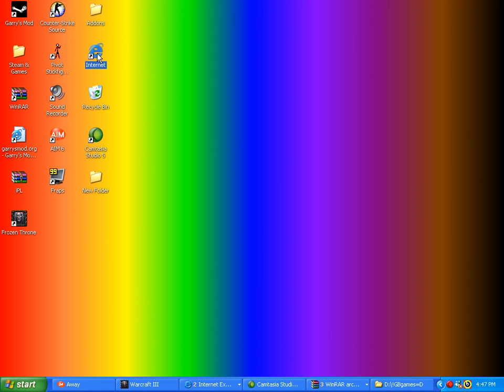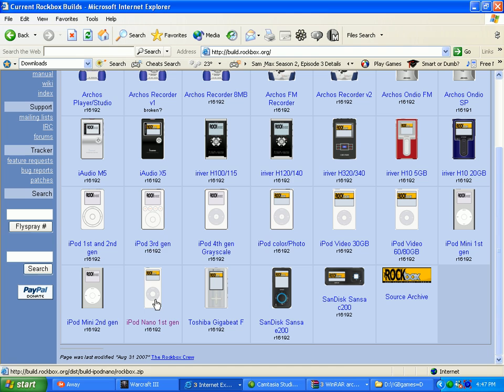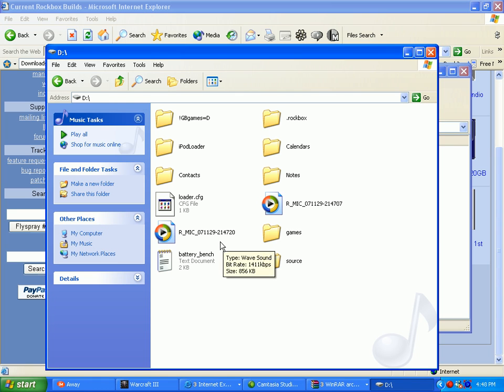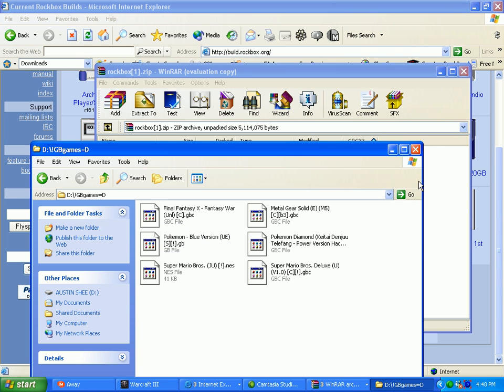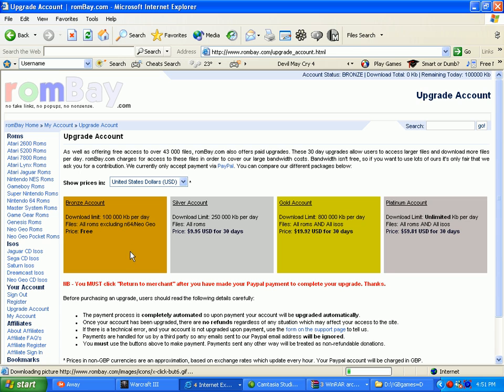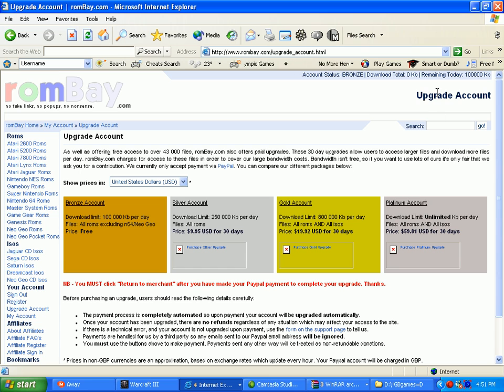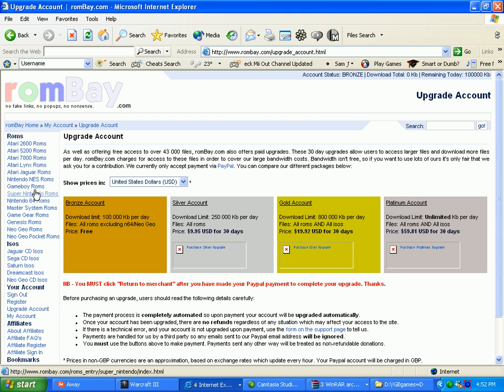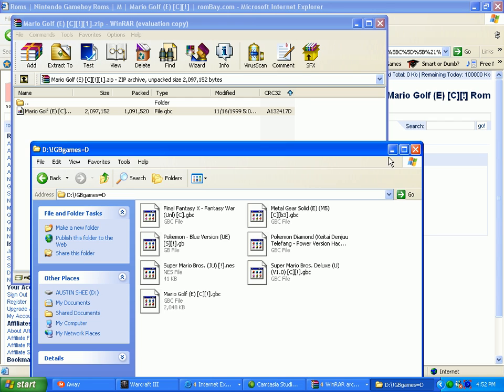How to put rockbox and Game Boy games on iPod